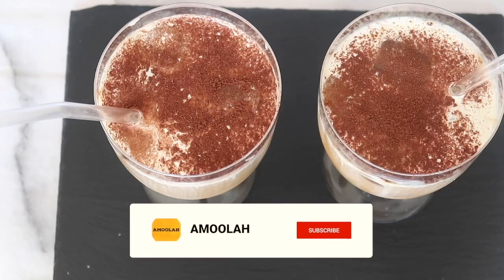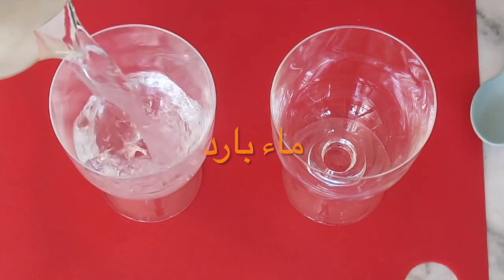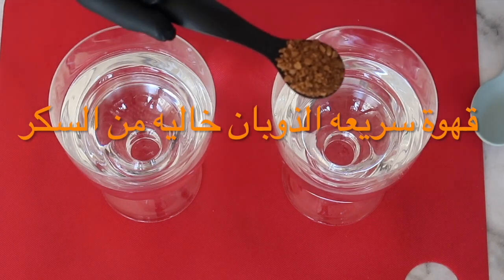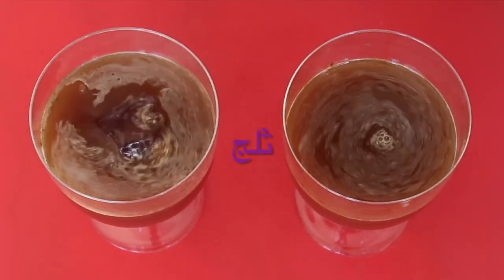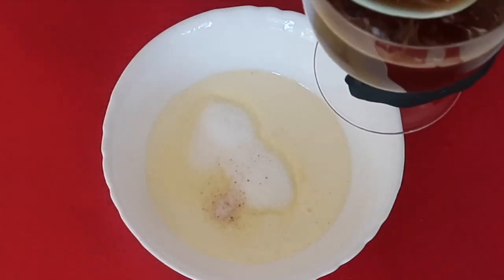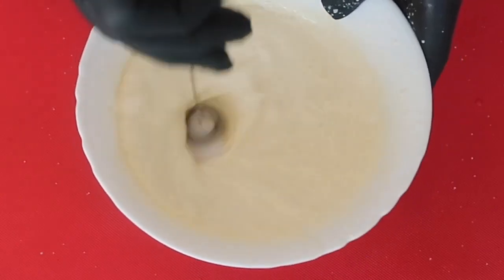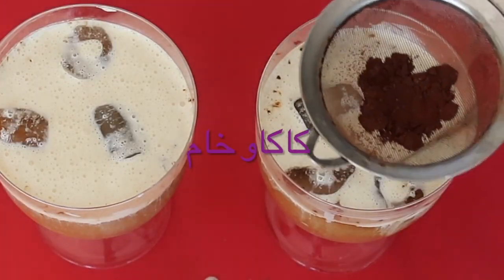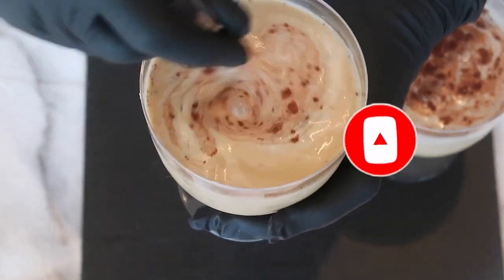1 minute sugar free keto and low carb Einspänner iced Coffee traditional quick & easy Austrian drink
Home made a quick and traditional Austrian iced coffee drink made keto and low carb :)